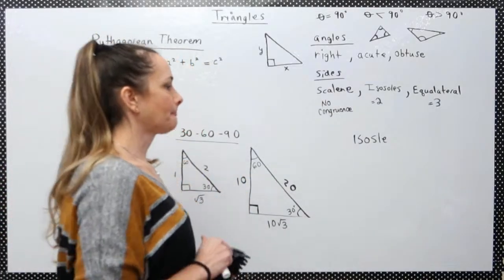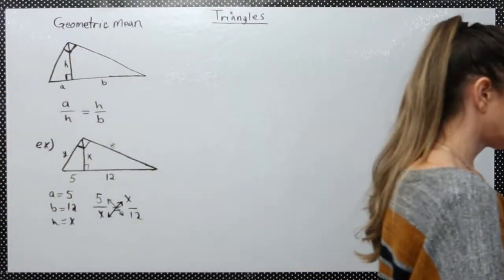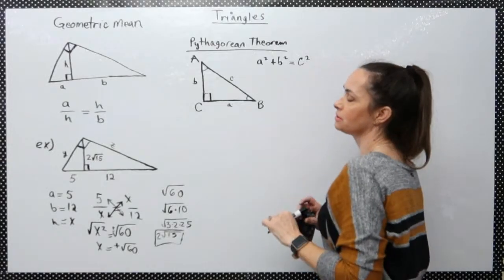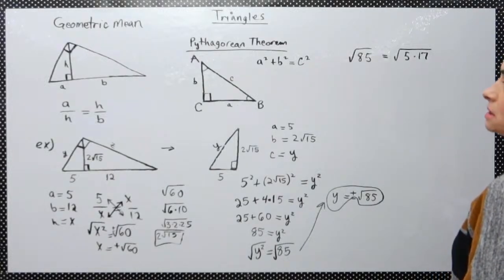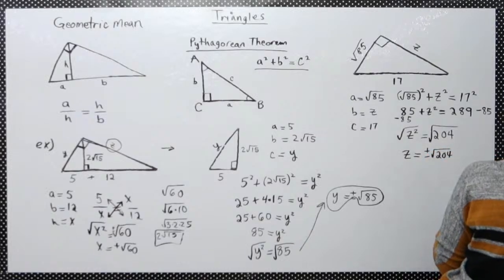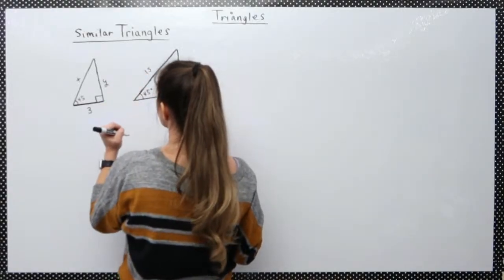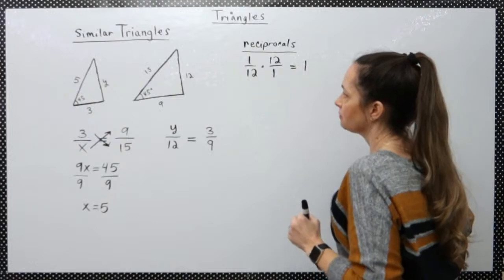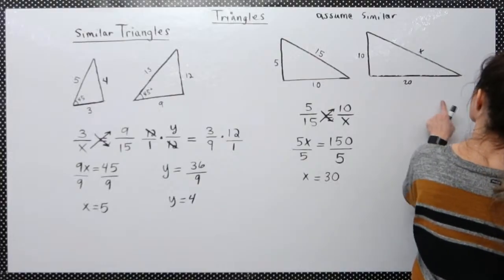Live Math Tutoring (1/28/26)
This is live tutoring for math. If you have a math problem you can post it in the chat.